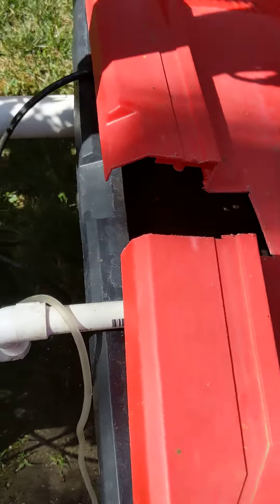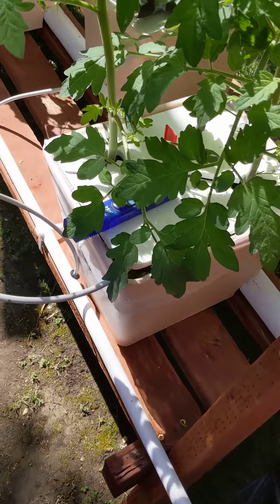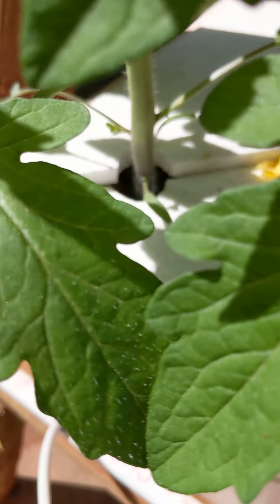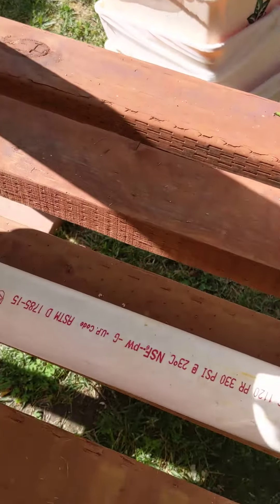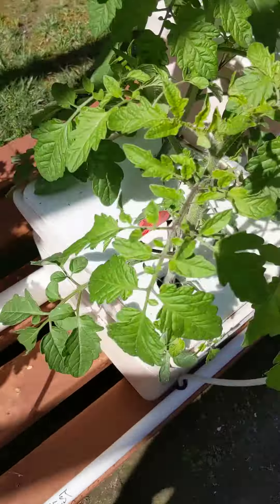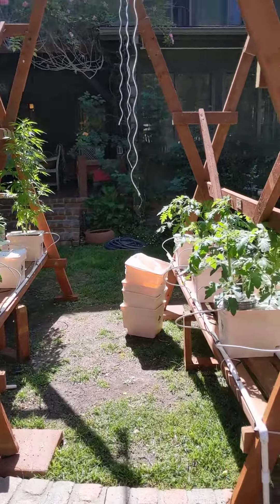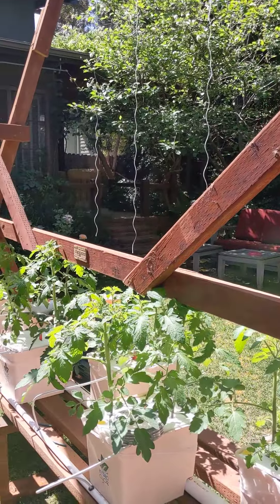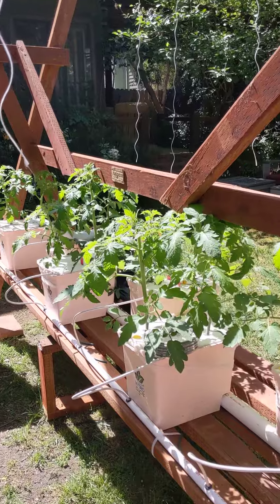may 3 2021 tomatoes